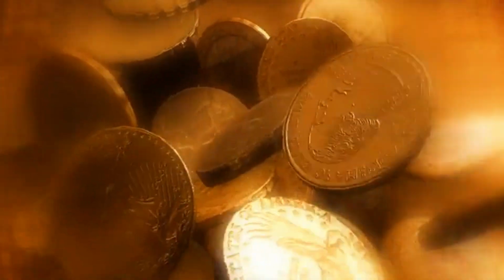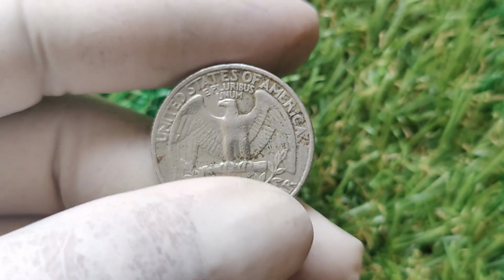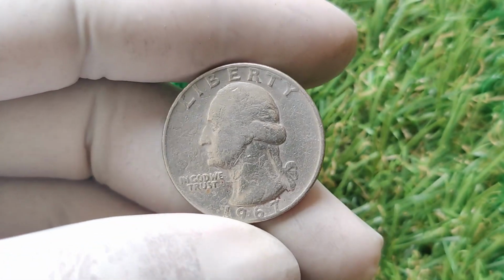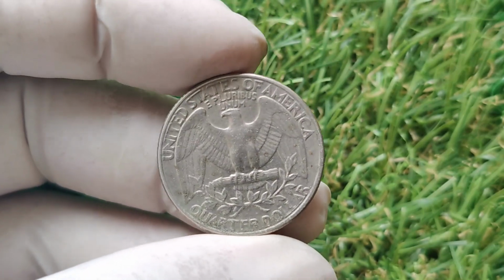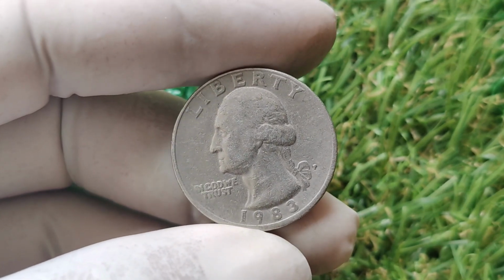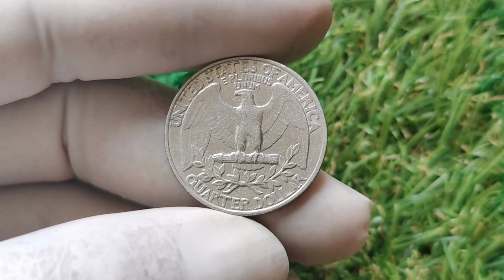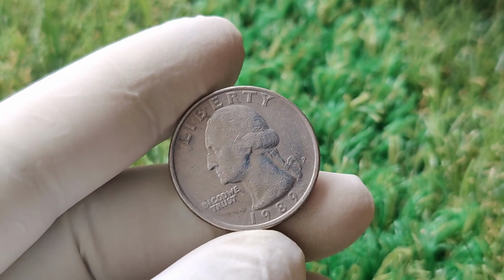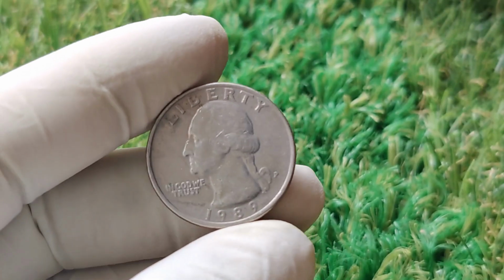Top 5 Most Sought – After Rare Quarters That Are Worth Big Money in 2025! Are They in Your Pocket?